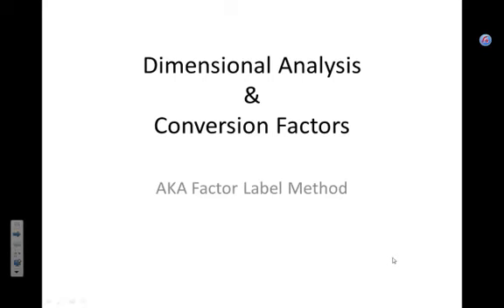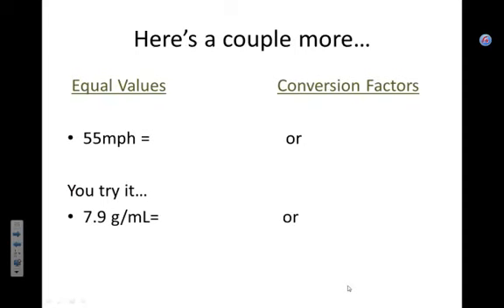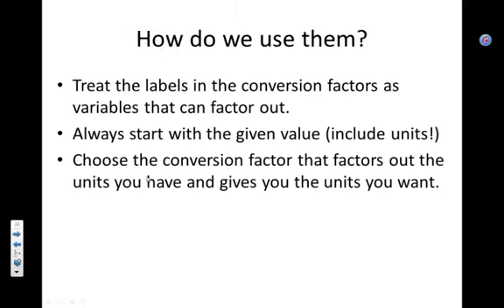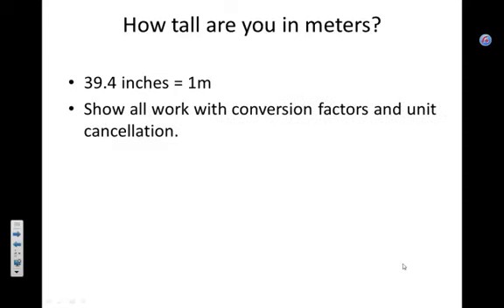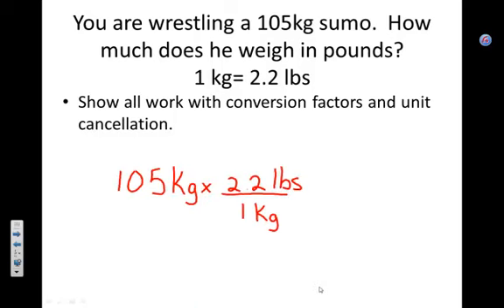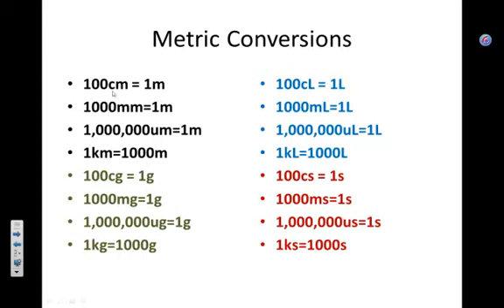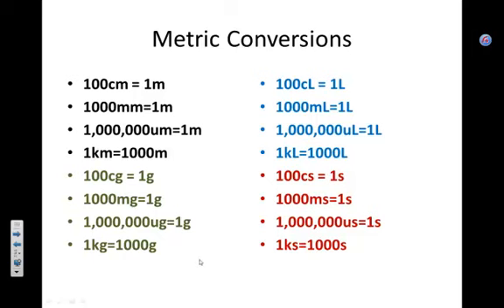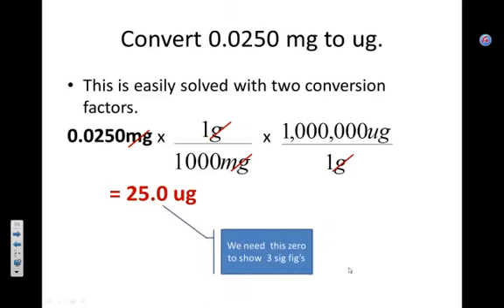Dimensional Analysis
This video by Mr. Cochrane demonstrates how to easily convert from one unit to another using ratios of equal values called conversion factors.